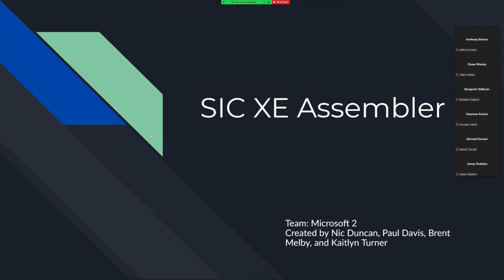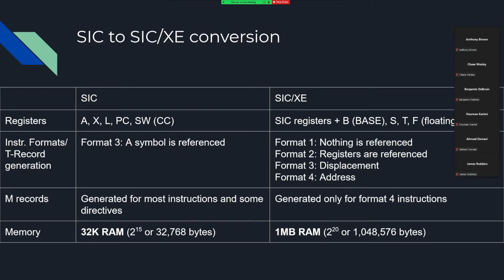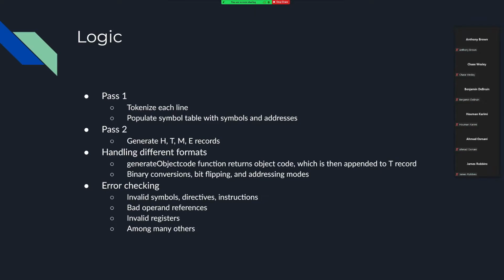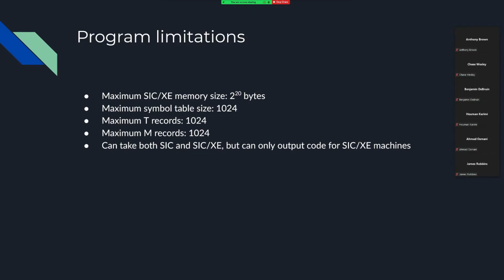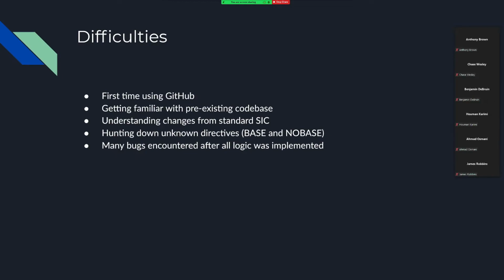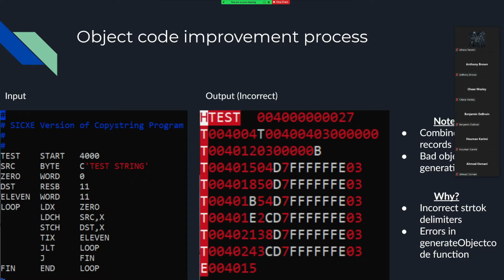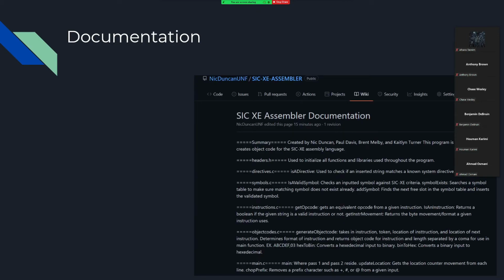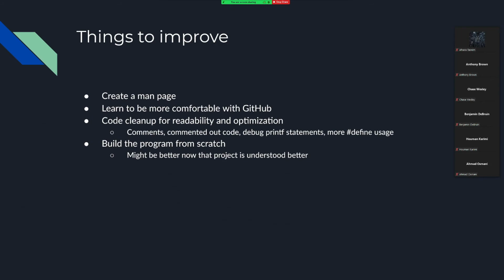SIC XE Presentation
i was shitting my pants